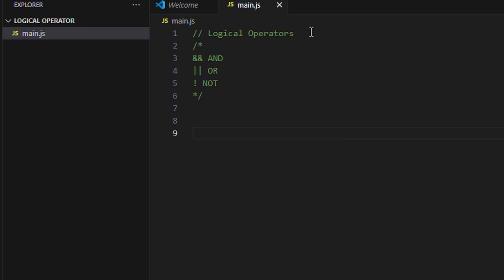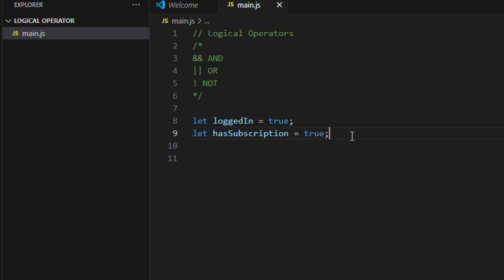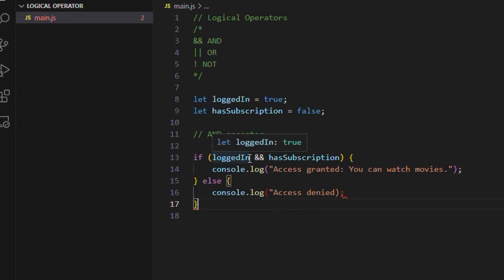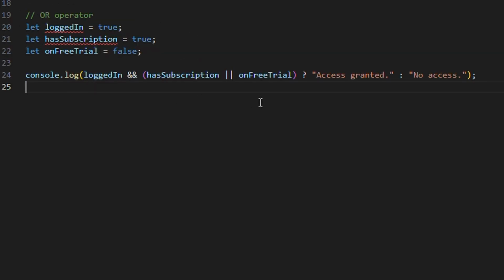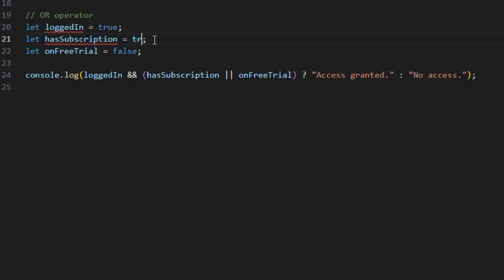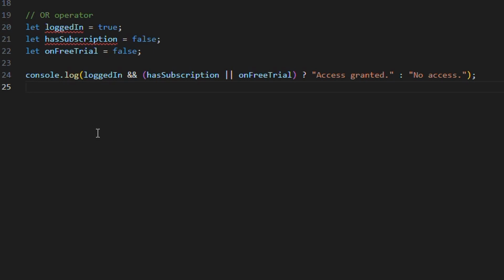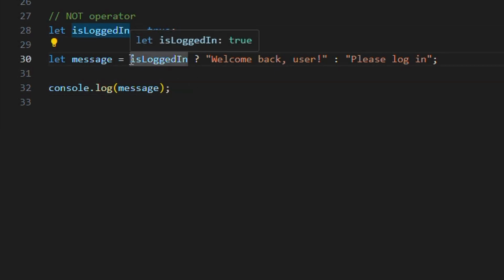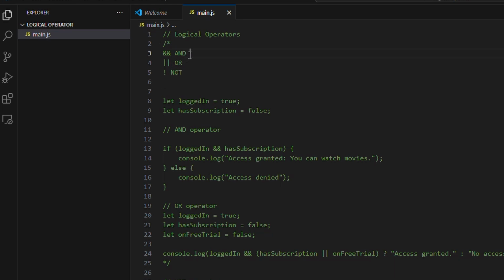Learn Logical Operators in 5 Minutes | JavaScript Essentials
Logical operators help you combine multiple conditions in JavaScript, making your code more powerful and efficient. In this video, I’ll break down the three main logical operators:

🔹 AND (&&) – When both conditions must be true
🔹 OR (||) – When at least one condition must be true
🔹 NOT (!) – When you want to invert a condition

📌 What You’ll Learn:
✅ How each operator works with real-world examples
✅ Writing cleaner if statements using logical operators
✅ A ternary operator example using logical conditions

By the end of this video, you’ll know when and how to use logical operators to simplify your code and improve readability!

Chapters:
0:00 - Logical Operators
0:38 - AND Operator
1:44 - OR Operator
3:19 - NOT Operator
4:27 - Overview